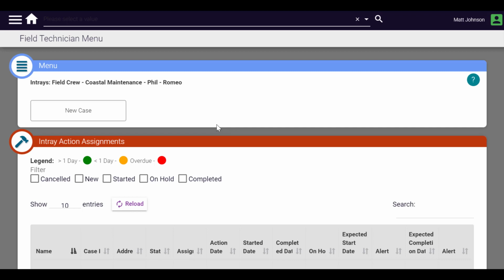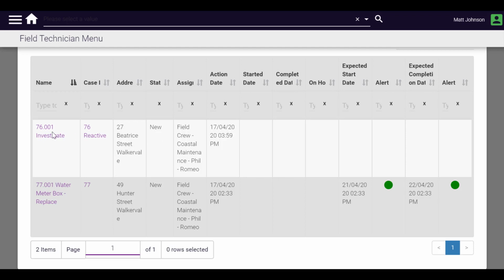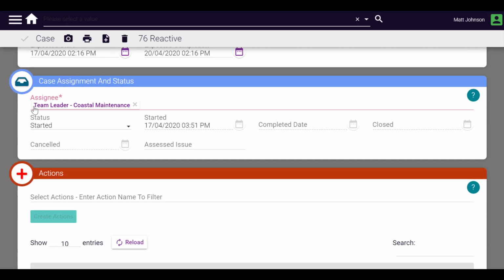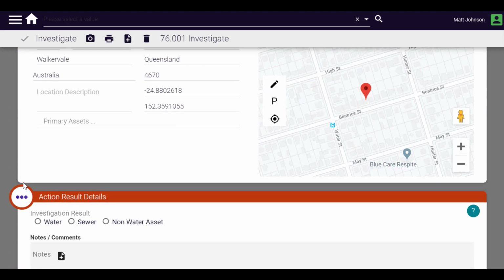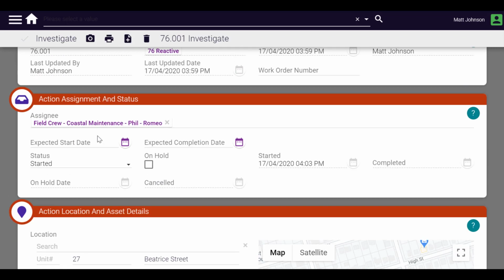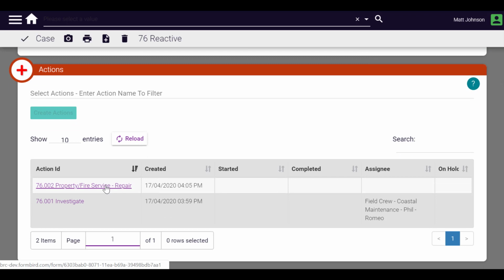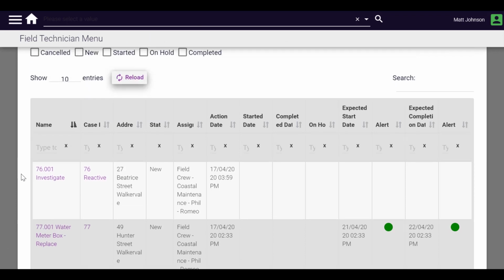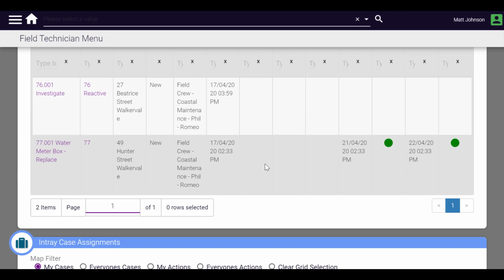WMS FieldTech Preview 1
A preview of the Field Technicians view and functions